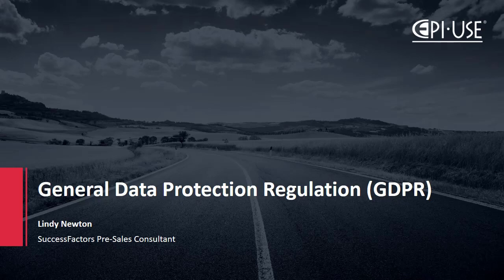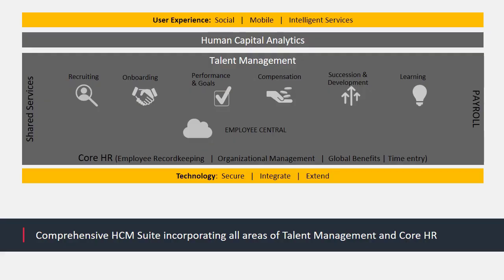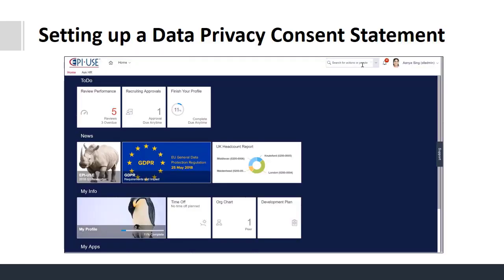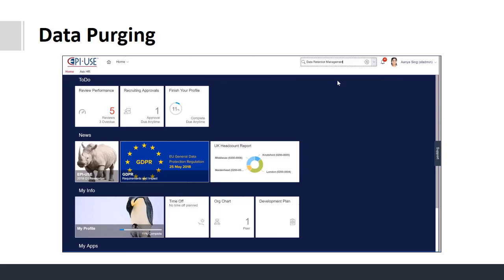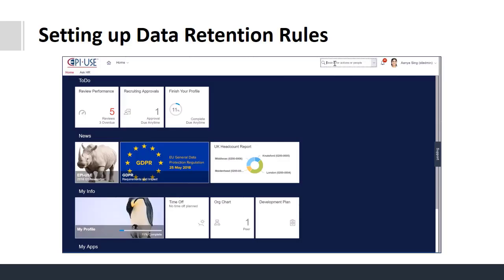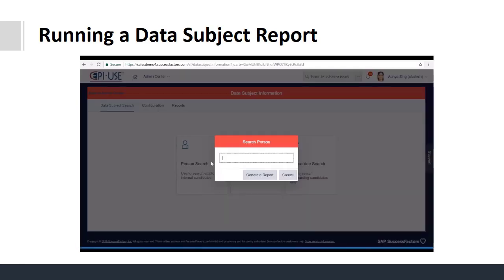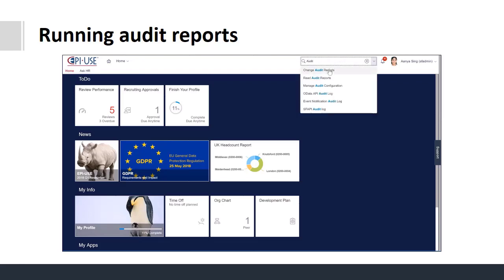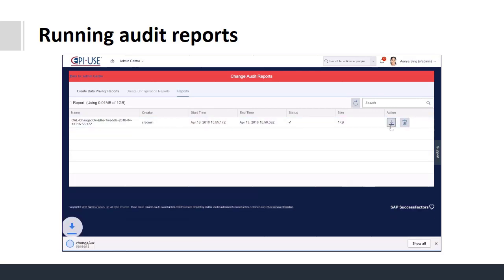GDPR Functionality within SAP SuccessFactors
One of the most highly-topical and significant challenges ahead today is the General Data Protection Regulation or GDPR, which is a huge deal in any company doing business in Europe. In this video learn how SAP SuccessFactors has been enhanced so that you’re ready to meet these new requirements.